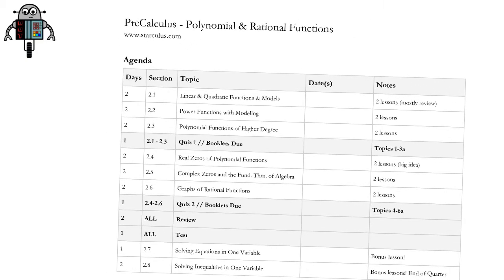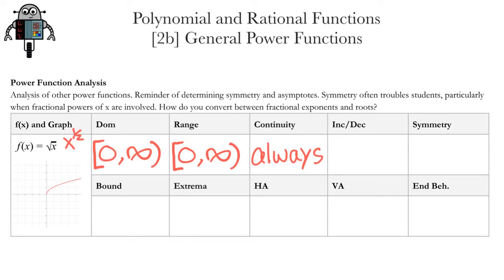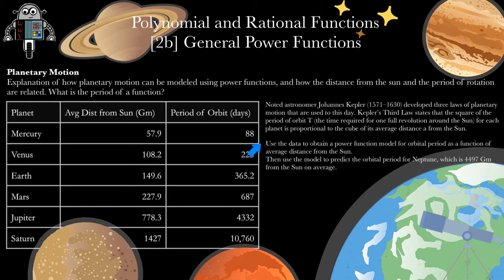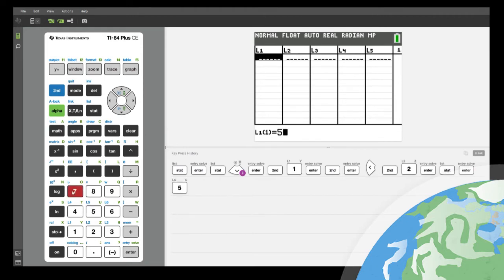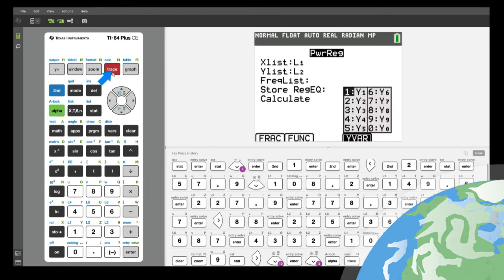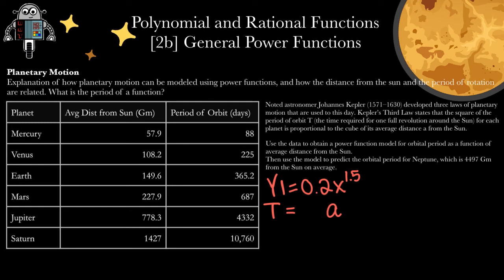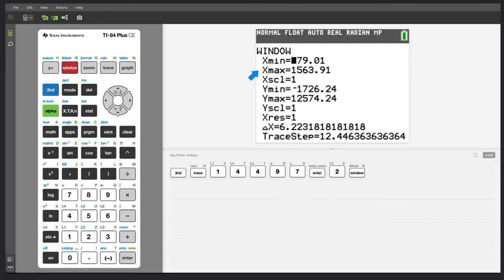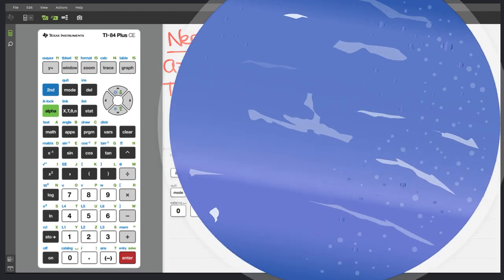PolyRatFx 2b General Power Functions Kepler’s 3rd Law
Learn about the power function, the square root of x, and planetary motion, by generating the power function for Kepler’s 3rd Law of Planetary Motion.